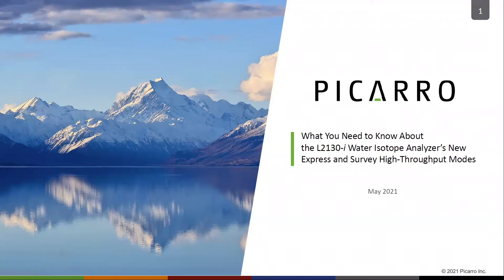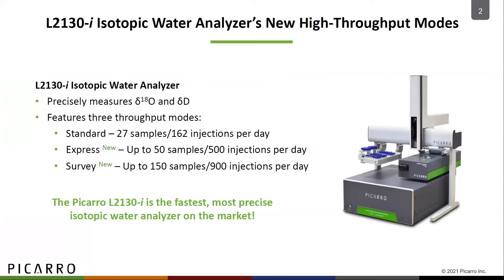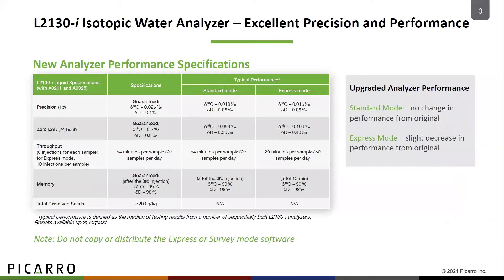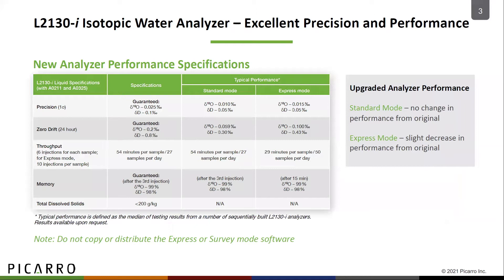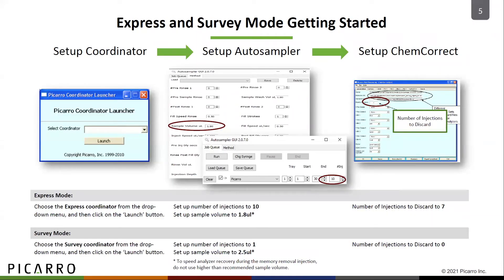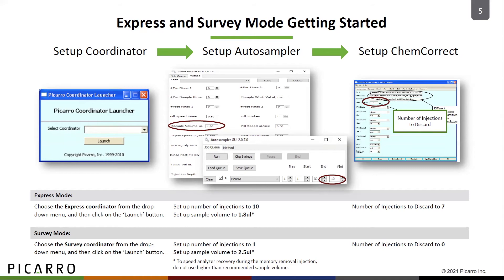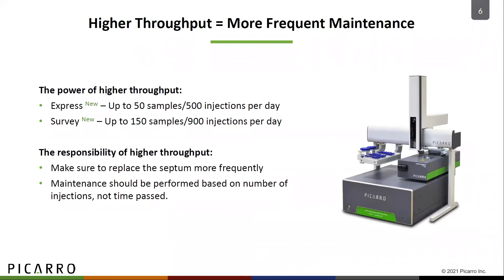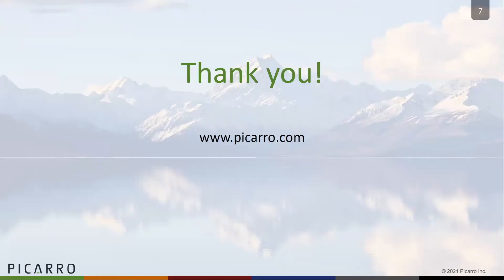L2130 i Water Isotope Analyzer's New Express and Survey High Throughput Modes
New 'Express mode' will allow measurements of up to 50 samples per day while maintaining excellent precision.

The new 'Survey mode' will allow measurements of up to 150 samples per day.